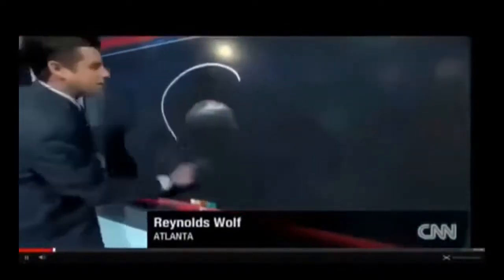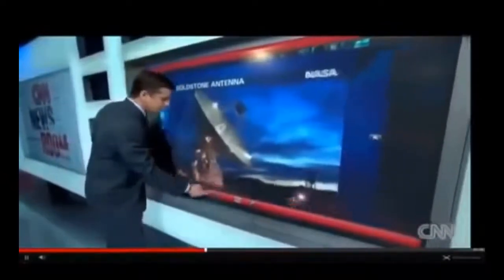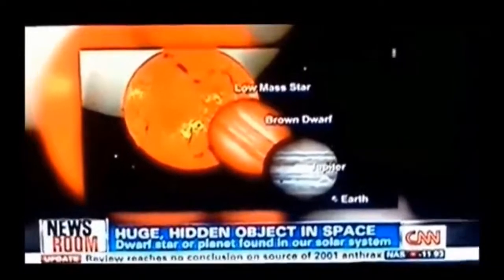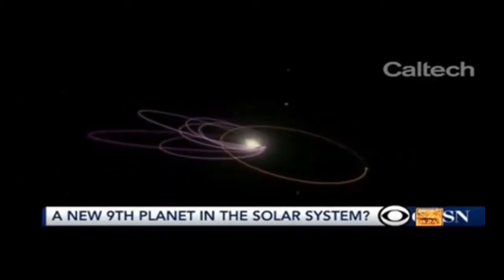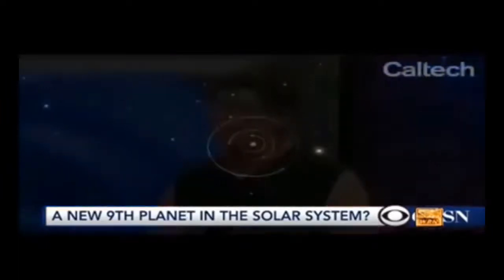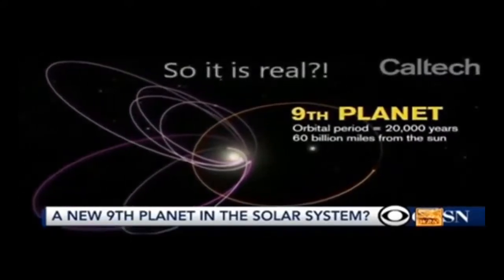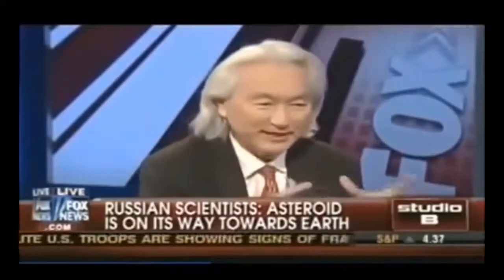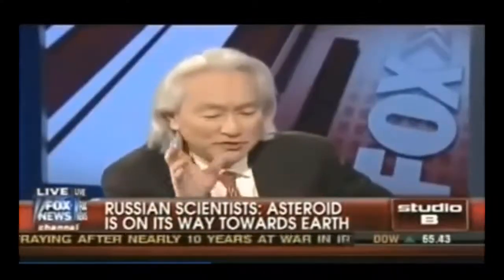BEST EVER FOOTAGE NIBIRU PLANET X CALIFORNIA Update 10 October 2017